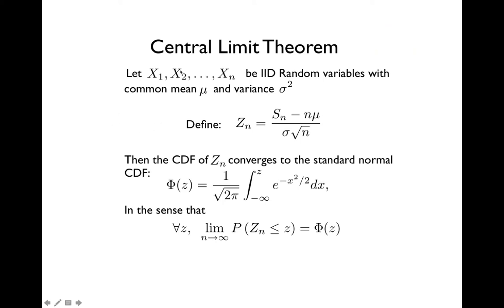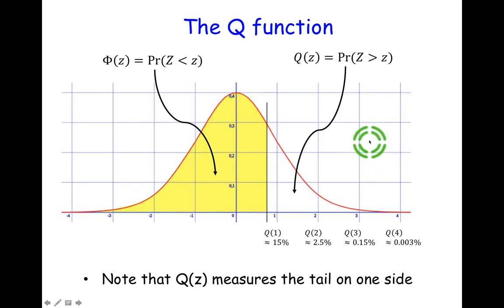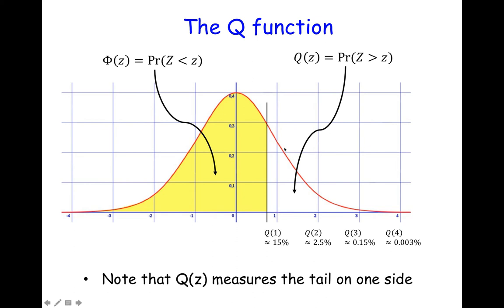Central limit theorem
Convergence to the mean using chebyshev or the central limit theorem